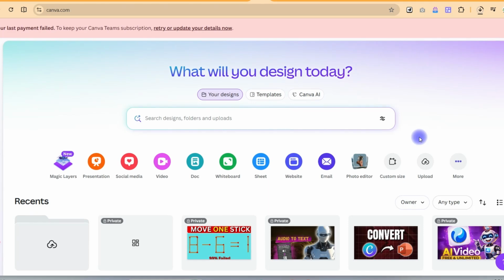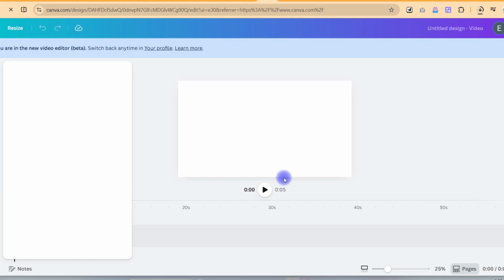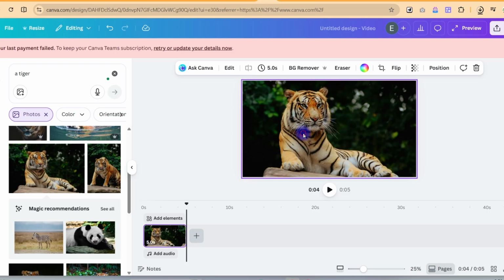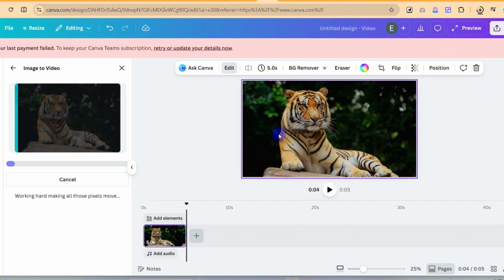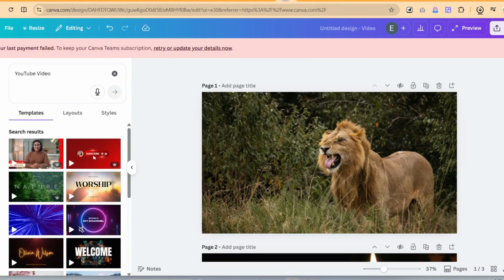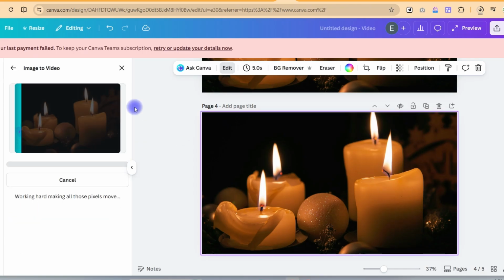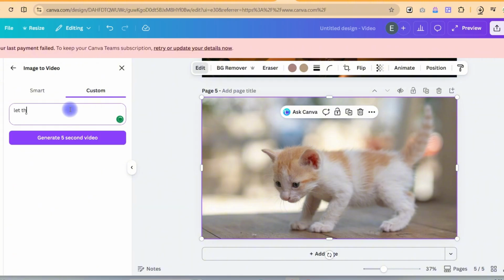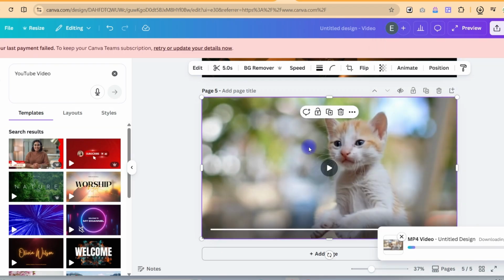How to Convert Images to Videos with Canva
In this tutorial, you'll learn how to convert images into videos using Canva.

Canva makes it easy to transform photos into engaging videos by adding animations, transitions, text, music, voiceovers, and visual effects. Whether you're creating social media content, marketing videos, presentations, slideshows, educational materials, or YouTube videos, Canva provides powerful tools to bring your images to life.

You'll discover how to upload photos, arrange them into a video timeline, apply animations and transitions, add audio, customize your project, and export high-quality videos ready for sharing.